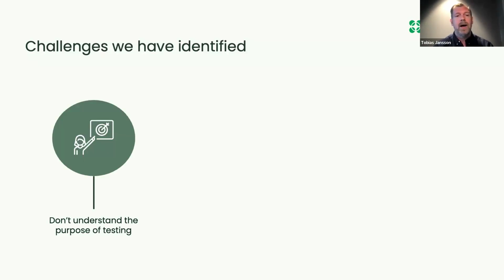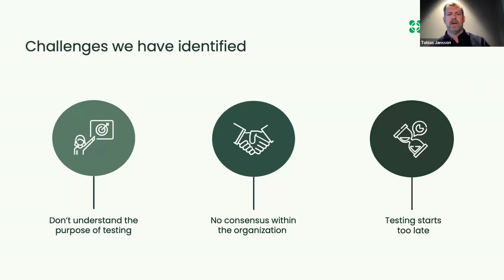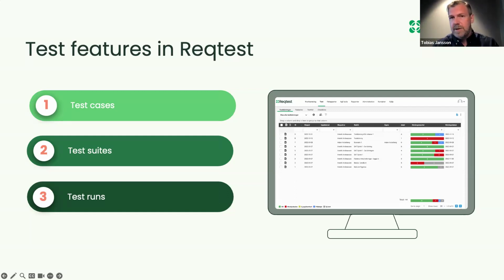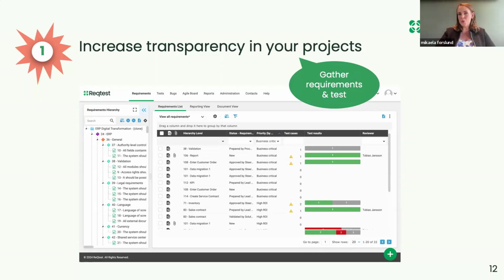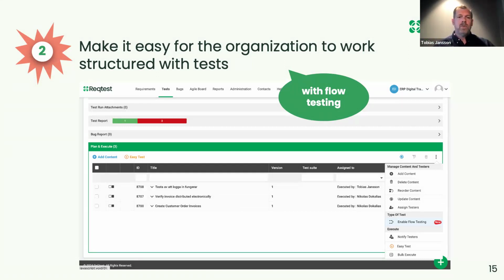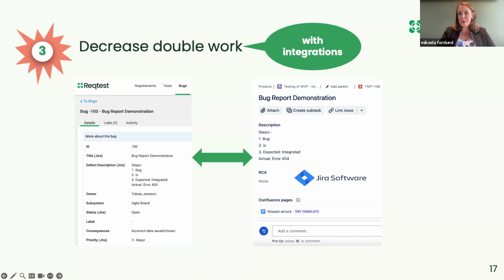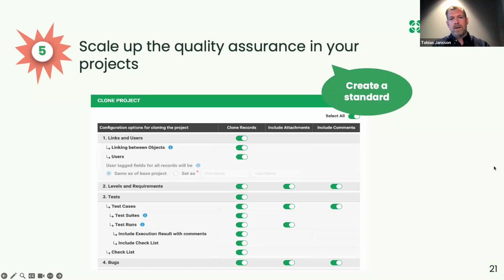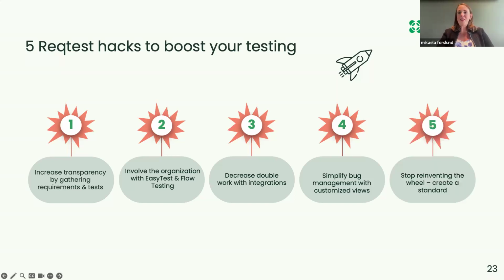Test smarter – 5 Reqtest hacks to boost your testing